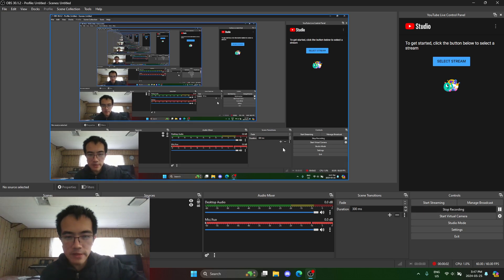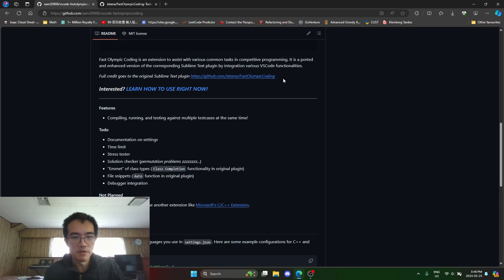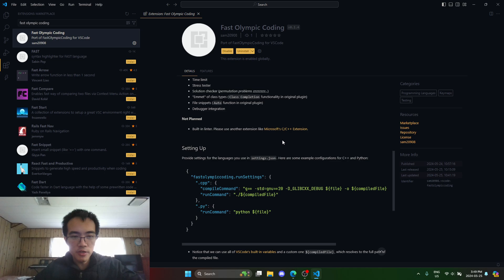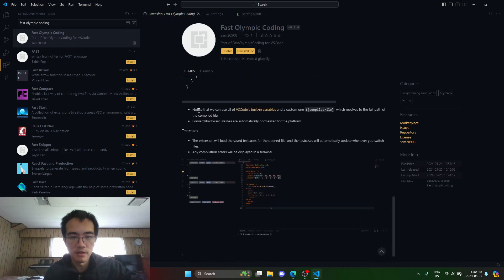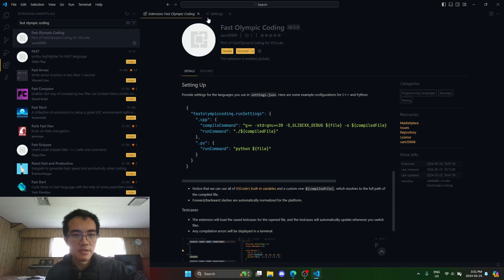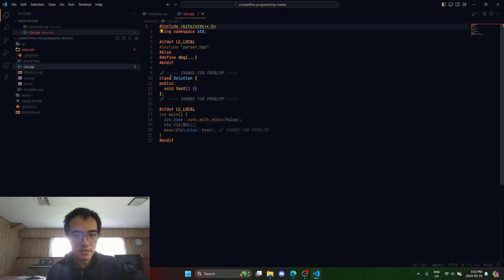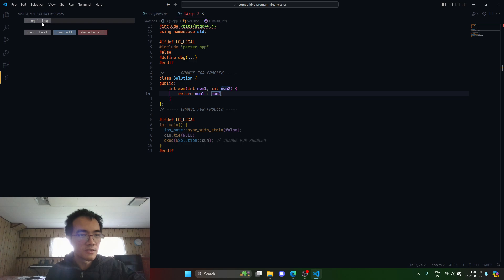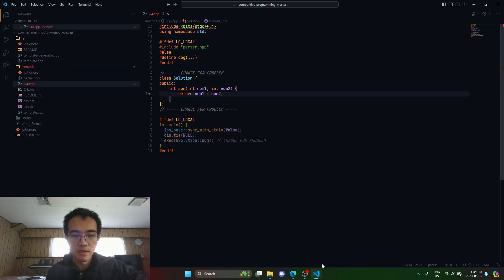[TUTORIAL] Fast Olympic Coding on VSCode for LeetCode + more!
My extension github repository: sam20908/competitive-programming
My competitive programming template for LeetCode github repository: sam20908/competitive-programming